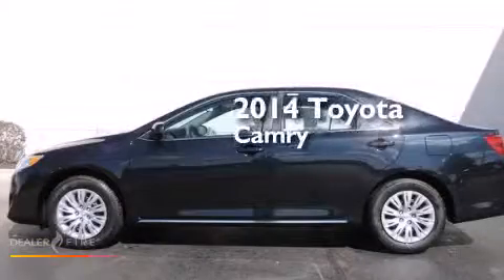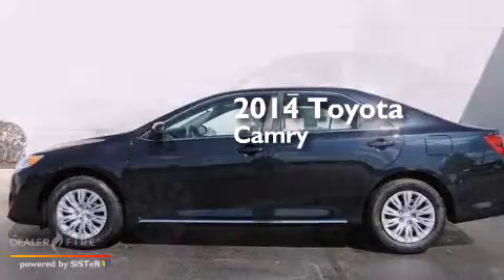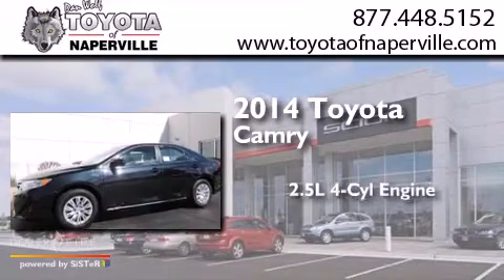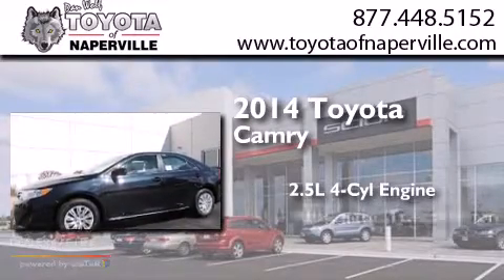2014 Toyota Camry Napervillle IL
We have been honored to serve the Napervillle IL area , we promise that your experience at our dealership will exceed your expectations ! Year : 2014 Make : Toyota Model : Camry Engine : 2.5l i4 smpi dohc Trans . Napervillle , IL 60540